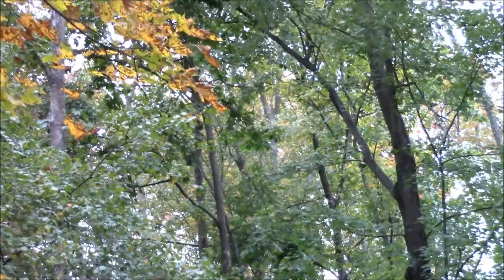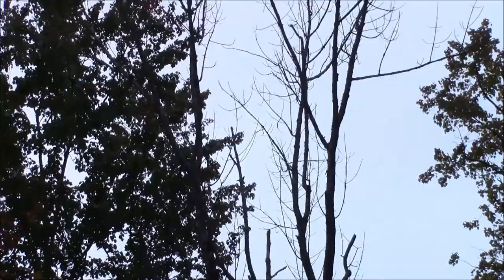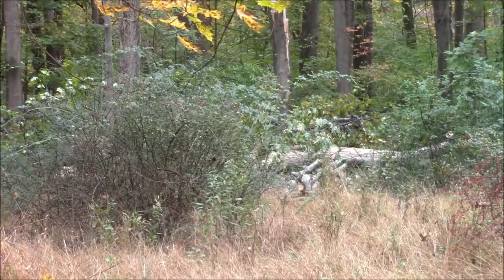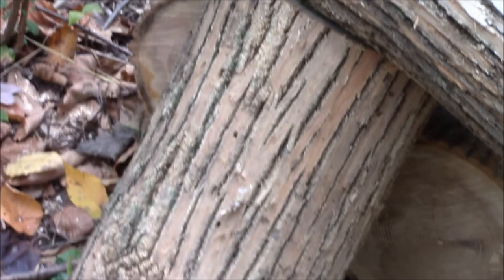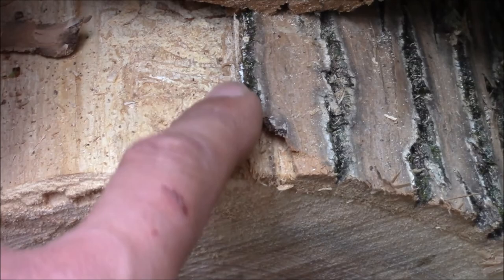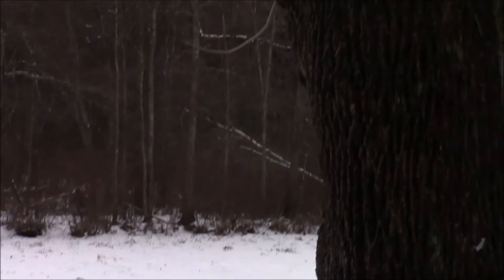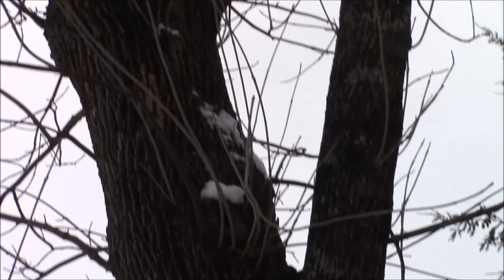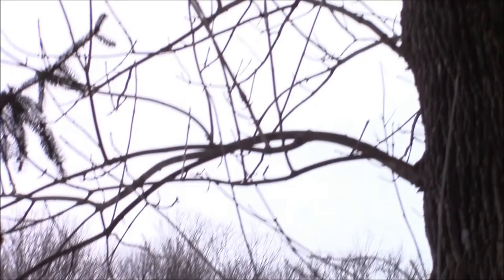Emerald Ash Borer NJ Tree Damage 2021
A sad time for the Ash tree species.  First found in the Detroit Michigan area in 2002, emerald ash borer primarily infest and can cause significant damage to ash species including green ash (Fraxinus pennsylvanica), black ash (Fraxinus nigra), white ash (Fraxinus americana), and blue ash (Fraxinus quadrangulata) in North America.  See Wikepedia for more.